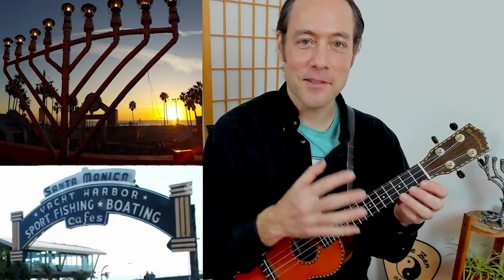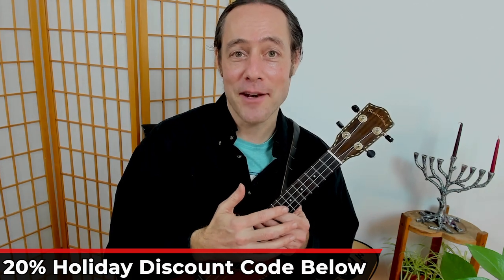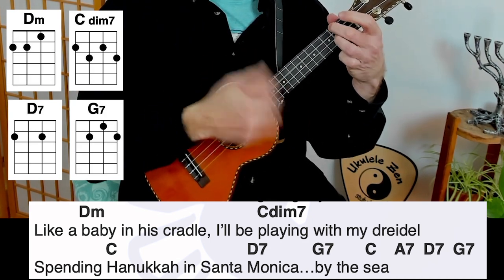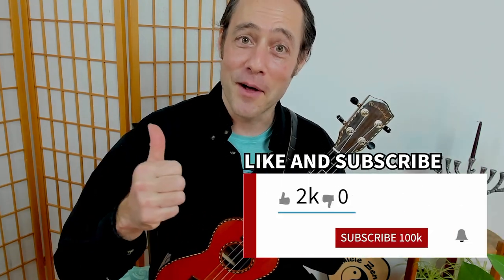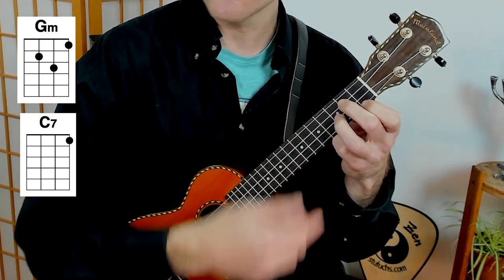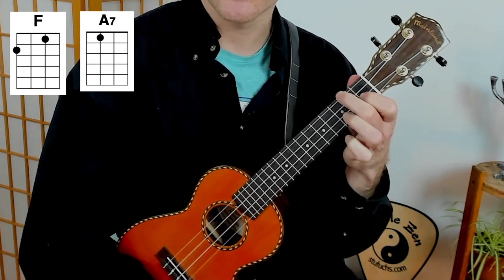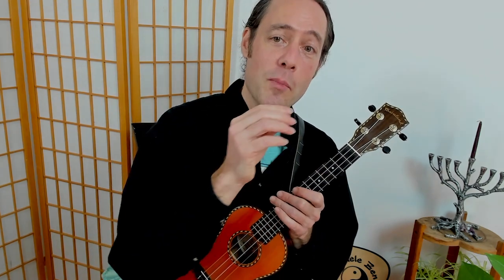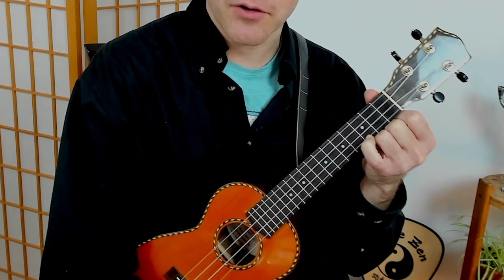Learn Jazzy Chords on Ukulele! "Hanukkah in Santa Monica" Play along + Lesson 🎶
Happy Hanukkah!  This witty song by Tom Lehrer is fun to play AND will offers a lesson common chord progressions found in Tin Pan Alley style songwriting.  🕎 Ukulele Hanukkah songbook to celebrate the Festival of Lights.  A beginner-friendly collection with song sheets, melodies and even a chord solo!

★ Songsheet for this lesson and other member perks available for Patrons of Ukulele Zen:

☯︎ JOIN THE UZ COMMUNITY & receive membership perks in exchange for your support, enjoy a library of exclusive lessons, printable song sheets, uke tabs, play-along jam tracks and more!

★ Sign the Ukulele Zen mailing list to keep in the loop of new events and courses!

CHAPTERS/TIMESTAMPS
0:00  Intro
0:05  Common Jazz Chord Progression
1:22  Play Along Jam
4:05  Investigating more chord progressions
8:00  Last Section of the Song

~KLÖS Black Carbon Fiber Acousto-electric Tenor Ukulele (durable, weatherproof, great tone!)

~ Vidami YouTube Looper: An innovative foot pedal that SLOWS DOWN & LOOPS the VIDEOS while you KEEP YOUR HANDS ON your music making, art project, etc.

Stu Fuchs is a lifelong musician, award-winning ukulele artist and teacher of mindfulness through creative play.  He has performed gypsy jazz guitar with symphony orchestras and facilitated holistic music clinics worldwide.  Stu was artist-in-residence at Roswell Park Cancer Institute in Buffalo NY and was awarded a grant from the National Endowment for the Arts for his work bringing healing music to cancer patients and their families.  He recorded and toured worldwide with renowned sacred chant artist Snatam Kaur, performing guitar on the Grammy nominated Best New Age album “Beloved”.  A long-time practitioner of yoga and meditation, his focus is to teach people from all backgrounds to develop a music practice for joy, freedom, and self expression.